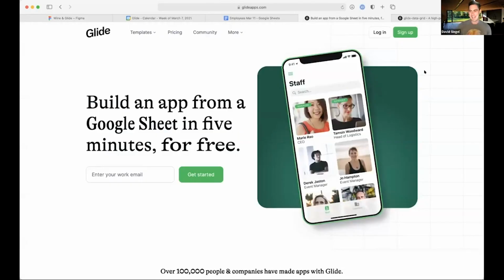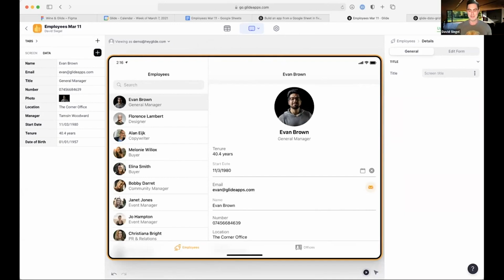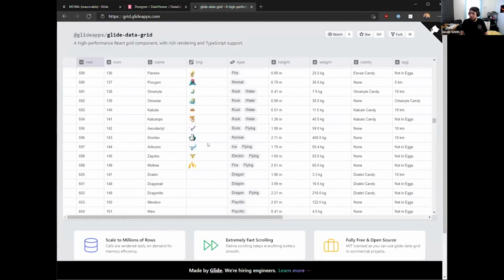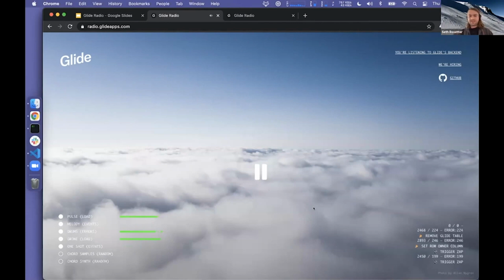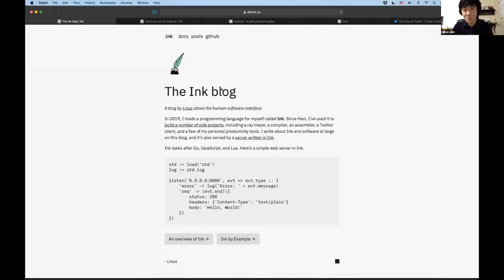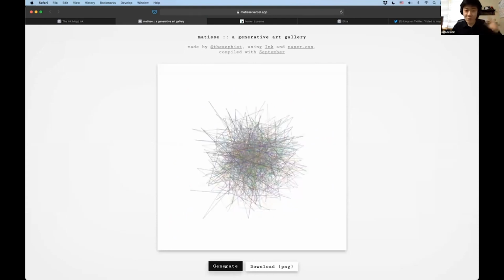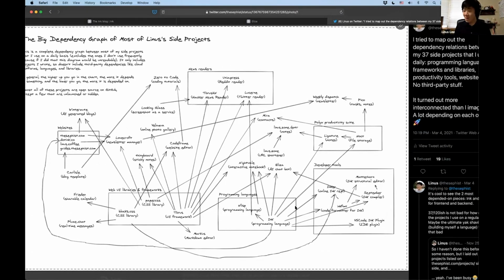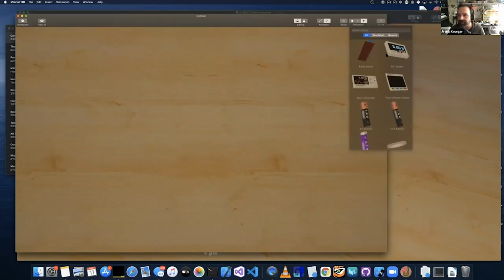🍷 Wine & Glide event in 7 minutes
Wine & Glide is an invite-only event where we demo research projects incubating at Glide and invite friends to give demos as well. Check out the sizzle reel from last week’s event for amazing demos of Glide Grid, Glide Radio, Ink, and iCircuit 3D.

Some top-secret demos have been omitted 😉